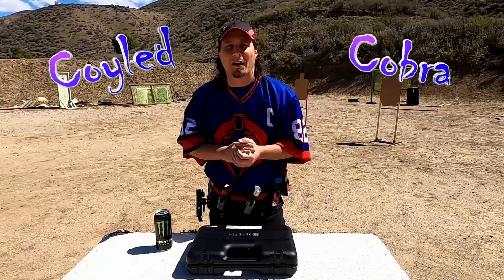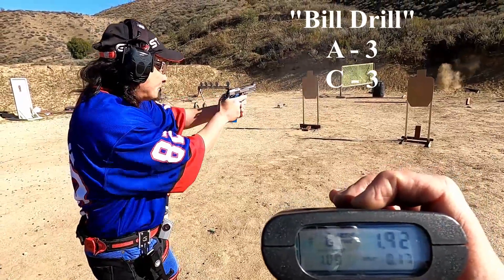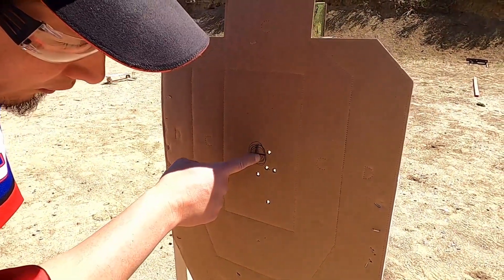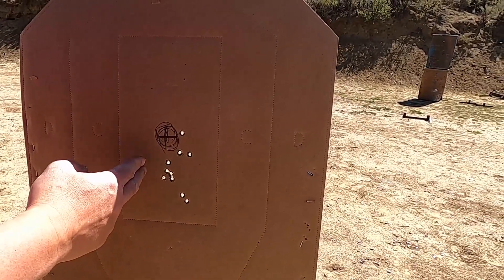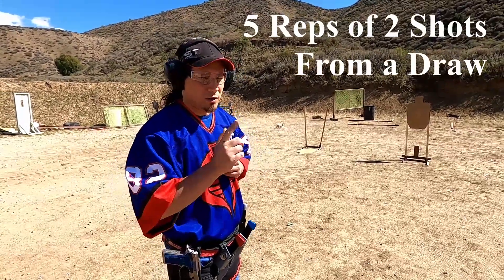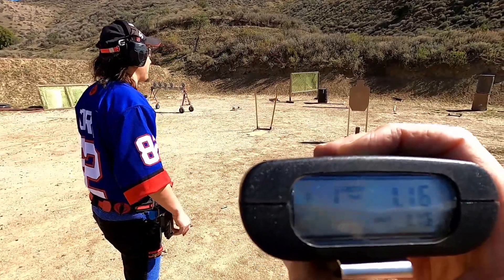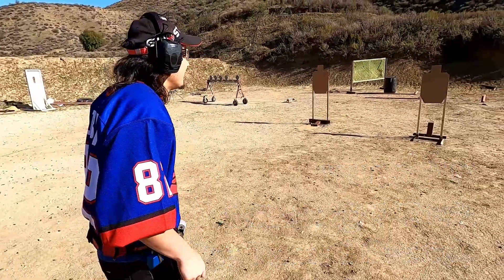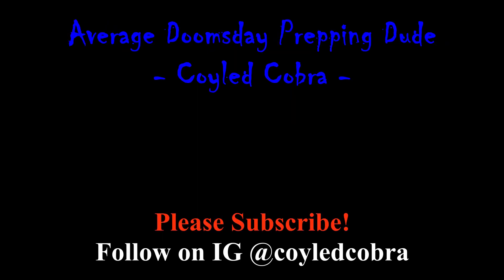Beretta 92X Performance - 1st 75 Rounds - New Pistol Break In Routine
1st range day with the Beretta 92X Performance!  My break in routine is below:

19 Rounds - Sight Adjustment Target Shooting
20 Rounds - 10 Reps of Double Tap Draw on Paper
12 Rounds - 2 Bill Drills
20 Rounds - 10 Reps of Double Taps on Steel

Full in depth review coming once I get more range time!